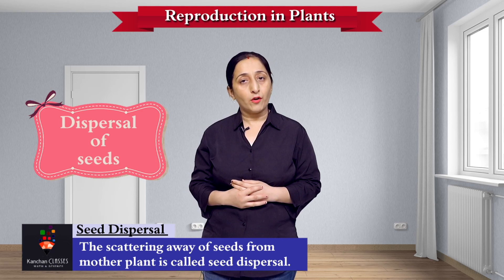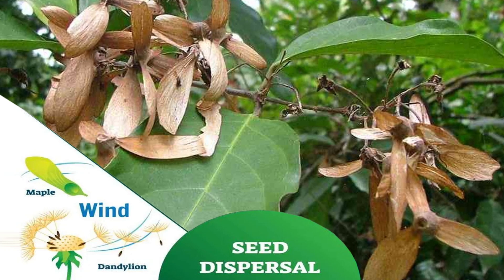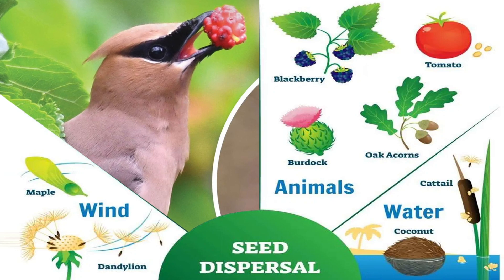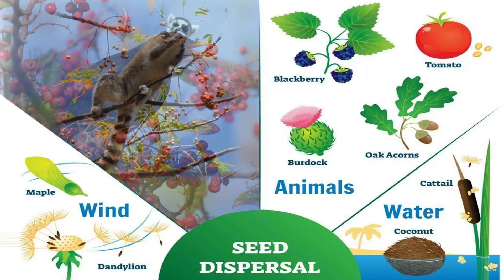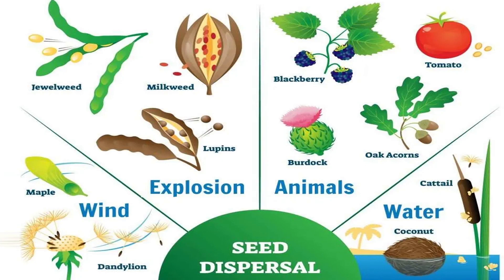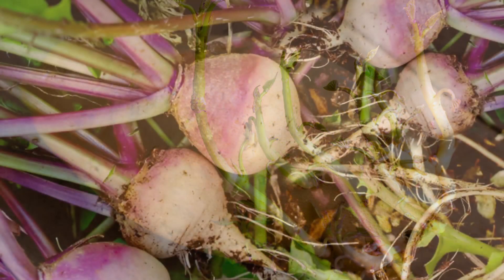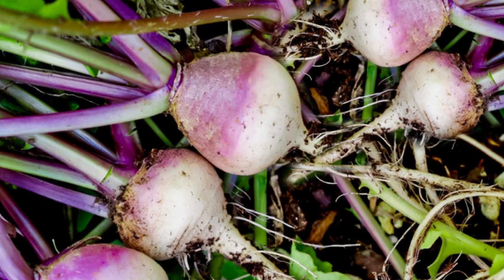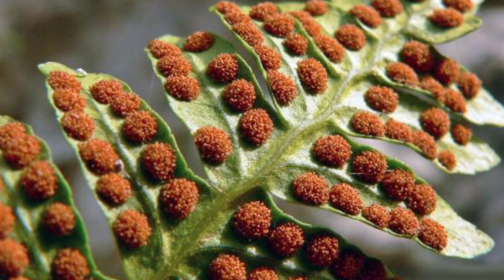Reproduction in Plants | 5th Std | Science | Kanchan Classes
Lesson        : Reproduction in Plants
Grade          : 5
Topic           : Vegetative Propagation , Vegetative propagation
Useful for   : CBSE, ICSE, NCERT & International Students

Summary :  This video from KANCHAN CLASSES  Videos, we get to know about the reproduction in plants. We can know about the different ways the plants can reproduce. We also know about the seed, its structure and germination process.  This video is suitable for class 5.
Contents:
1. Reproduction in Plants
a) Reproduction through stems
b) Reproduction from leaves
c) Reproduction from roots
d) Reproduction from seeds
2. Structure Of A Seed
3. Germination Of A Seed
4. Dispersal Of Seeds